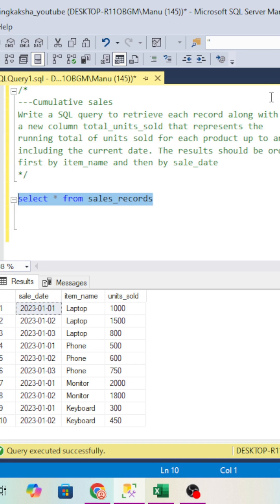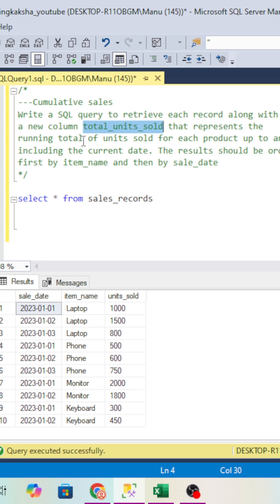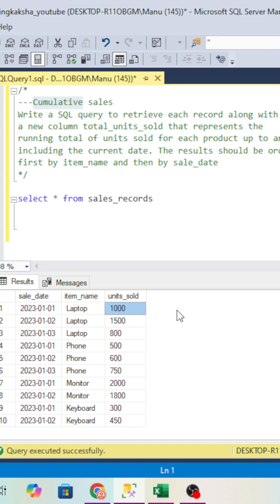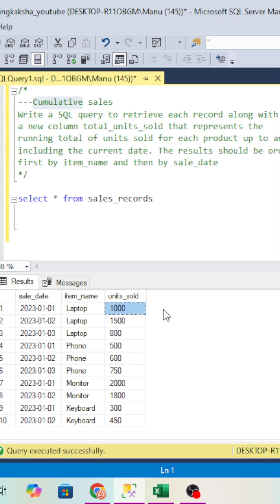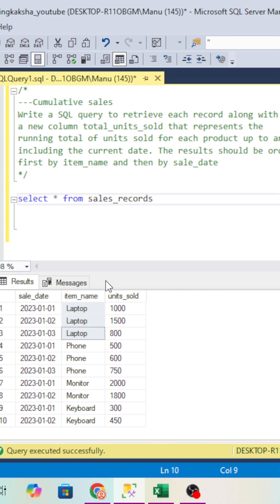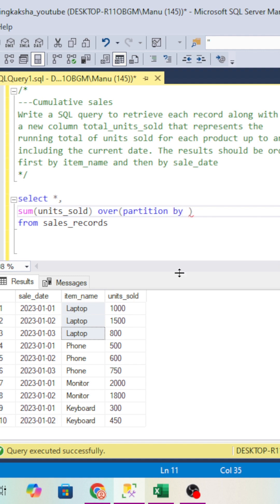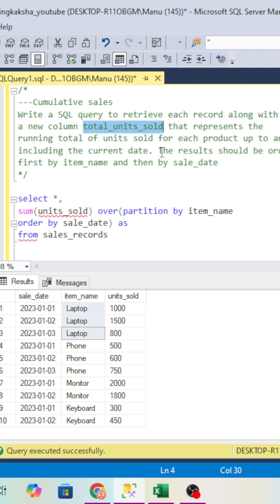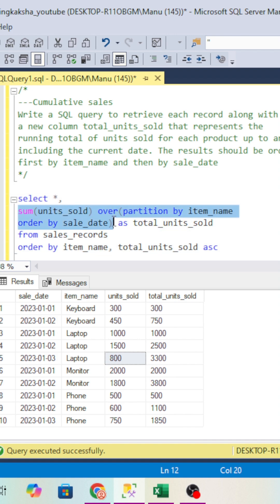Day - 88 | Data Analyst Interview: SQL Problem Solving & Common Questions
Master the most asked Data Engineer interview questions with real-world SQL problem solving.
This series is perfect for preparing for data engineering interviews in 2025 and beyond!
Data Analyst Interview | SQL Problem Solving & Optimization
SQL Interview Questions
SQL for Data Analysts
SQL Problem Solving
SQL Case Study Interview
SQL Query for Data Analyst
SQL Interview Practice
Data Analyst SQL Test
SQL Joins Interview Questions
SQL Query Interview Questions
SQL Query Writing for Interviews
SQL Subqueries Interview Questions
SQL Performance Tuning for Interviews
SQL Window Functions Interview
SQL Advanced Queries
SQL Aggregate Functions Interview
SQL Interview Coding Challenge
SQL Problem-Solving Techniques
Data Analyst SQL Preparation
SQL Practice for Beginners
SQL Technical Interview
Data Analyst Job Interview Questions
SQL Scenario-Based Questions
SQL for Reporting and Analytics
SQL Interview Cheat Sheet
SQL Analytical Functions in Interviews
Top SQL Questions for Data Analysts
SQL Query Writing Test
SQL for Data Science Interviews
SQL Optimization Techniques
SQL Sorting and Filtering Questions
SQL Real-World Problems
Common SQL Mistakes in Interviews
How to Solve SQL Queries in Interviews
SQL Query Performance Issues
Advanced SQL Query Techniques
SQL Interview Problem Set
SQL Interview Questions and Answers
SQL Query Writing Guide
Data Analyst Interview Questions with Answers
SQL Interview Questions and Answers PDF
SQL Queries for Data Analyst Interview
Top SQL Interview Questions 2025
Common SQL Problems in Interviews
SQL Query Examples for Interviews
SQL Practice Questions for Data Analysts
SQL Query Challenges for Interviews
Real-world SQL Interview Questions
SQL Case Study Interview Example
How to Prepare for SQL Interview
Data Analyst SQL Case Study
SQL Problem Solving for Beginners
SQL Complex Queries for Interviews
SQL Database Queries for Interviews
SQL Joins and Subqueries in Interviews
SQL Query Optimization in Interviews
How to Crack SQL Interview
SQL Query Writing Best Practices
SQL Interview Topics to Focus On
SQL Sample Queries for Data Analysts
SQL Data Analysis Techniques
SQL for Data Analytics
SQL Test for Data Analysts
SQL Interview Questions on Joins
SQL Group By and Having Clause
SQL Stored Procedures in Interviews
SQL Triggers and Views Interview Questions
SQL Interview for Freshers and Experienced
SQL Coding Test for Interviews
SQL Analytical Queries for Data Analysts
SQL Advanced Interview Scenarios
SQL Best Practices for Data Analysts
SQL Multiple Table Queries in Interviews
SQL Indexing and Query Performance
SQL Query Logic for Data Analysis
SQL Data Engineer vs Data Analyst Interview
SQL Common Errors in Interviews
SQL Data Cleaning Techniques
SQL Query Writing Strategies
SQL Interview Guide for Beginners
SQL Functions in Data Analyst Interviews
SQL for Dashboard and Reporting
SQL Nested Queries for Data Analysts
How to Write SQL Queries Like a Pro
Data Analyst Interview Questions
SQL Questions for Data Analyst
Common SQL Interview Questions
SQL Problem Solving for Interviews
SQL Tips for Beginners
Azure Data Analyst Interview
SQL Coding Interview Practice
Data Analyst Interview Preparation
Real SQL Interview Questions
SQL for Data Analysis
Data Analyst Interview Day-wise Preparation
SQL Scenario Based Questions
Data Analyst Roadmap 2025
Advanced SQL for Interview
How to Crack Data Analyst Interview
SQL,
Data Analyst,
SQL Queries,
Data Engineering,
Interview Questions
Examples, SQL Problem Solving